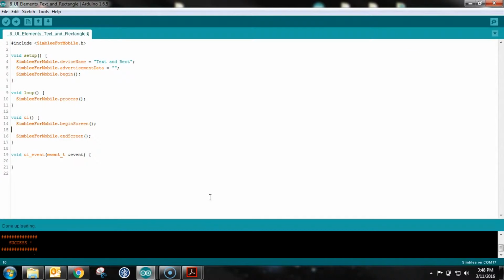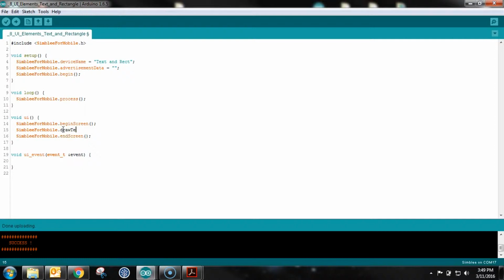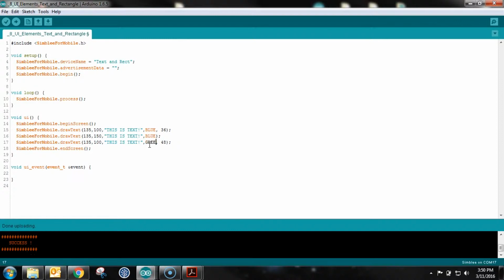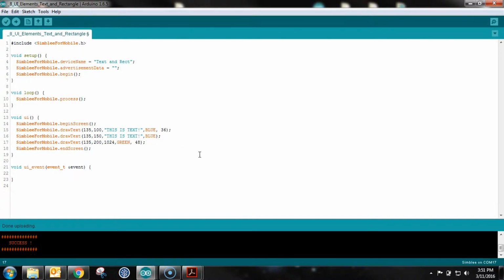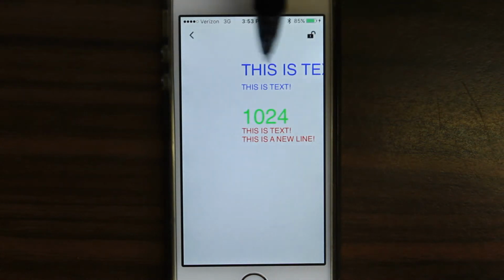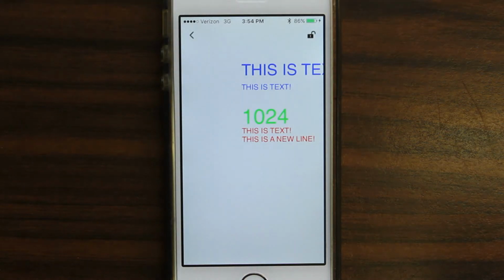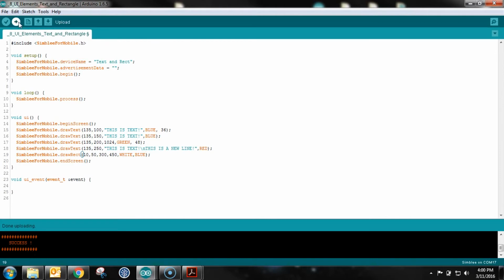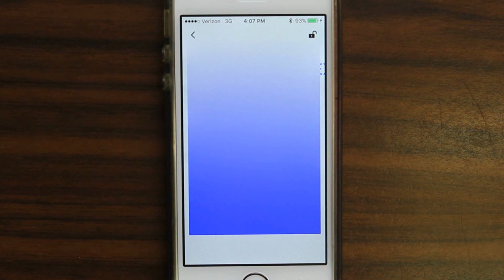Simblee For Mobile 8 - UI Elements - Text and Rectangle